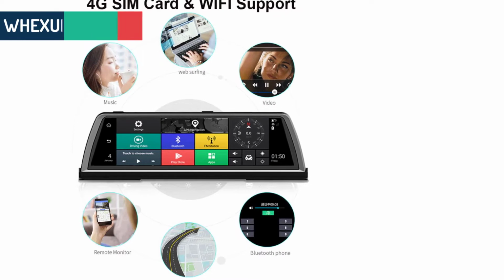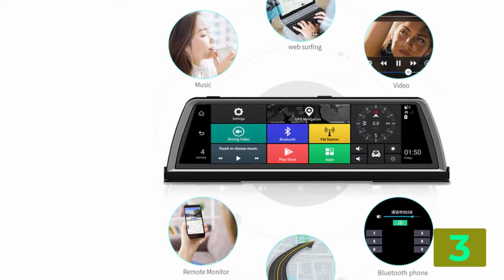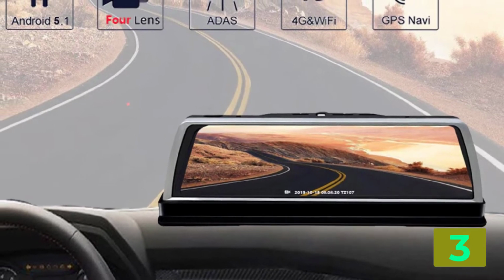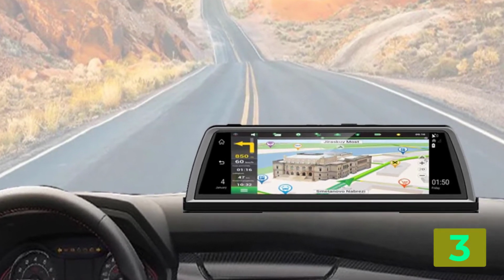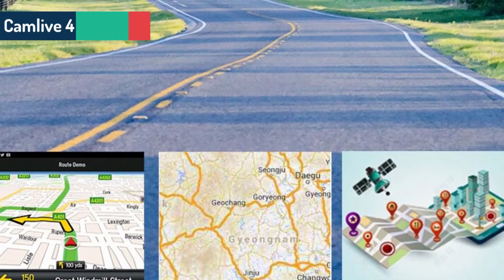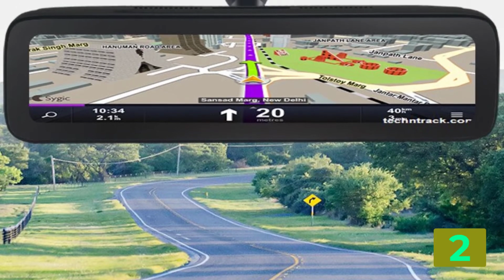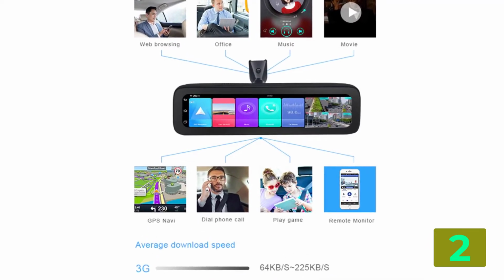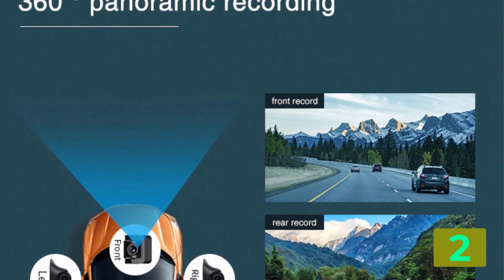Top 3 Car DVR in 2022 | aliexpress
Top 3 Car DVR in 2022
3.4G Android 5.1 Car DVR

2.12in 4G Car DVR

1.HGDO D566

👉👉Stay with us on Best One👈👈 👉👉Stay with us on YouTube👈👈

best dash cam 2022,dash cam 2022,top 3 car backup cameras in 2022,best dash-cam 2022,best dash cams 2022,dash-cam 2022,dash cams 2022,top 3 car cameras in 2022,best budget dash cam 2022.